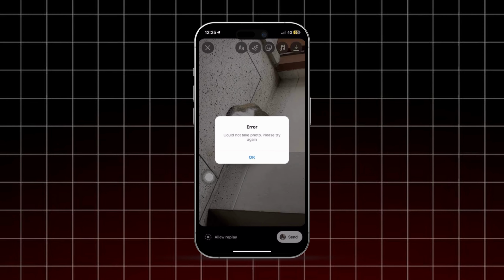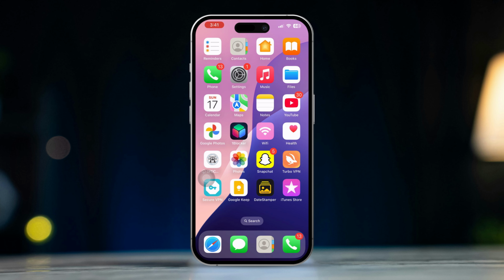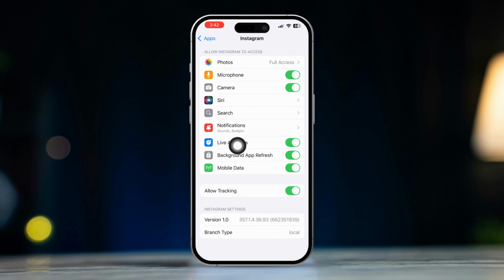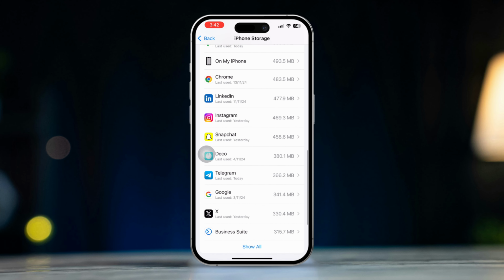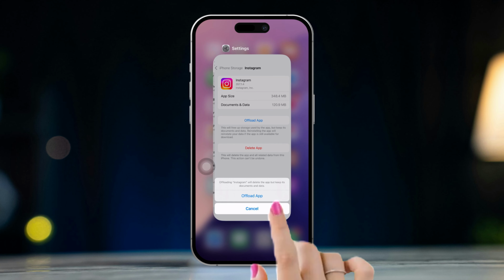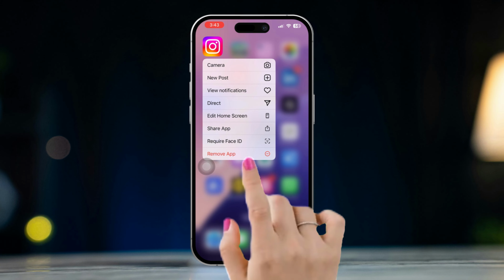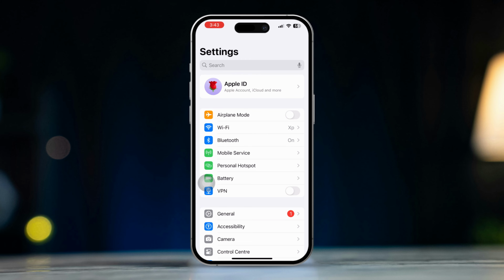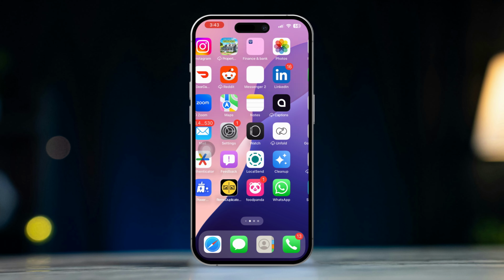How to Fix Instagram 'Could Not Take Photo Please Try Again' Error on iPhone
If your iPhone can't take photos on Instagram with the error, 'Could Not Take Photo Please Try Again', then this video can help you fix it! I'll give you the best Instagram troubleshooting tips for iPhones that will permanently resolve the Instagram photo error on your iPhone!

When there is a problem saving photos on the iPhone it is usually a problem related to the app not having permission to take photos. But when Instagram's photo access is not working on the iPhone, it can become a bit more complicated than that. The solutions here will try to solve anything related to the Photo taking problem on Instagram so you can just follow me step by step and get rid of your problems

00:01- Video Intro
00:15- Check Camera Access For Instagram
00:35- Offload & Restart Instagram
01:14- Reinstall Instagram
01:30- Check iPhone Storage
01:53- Solution End